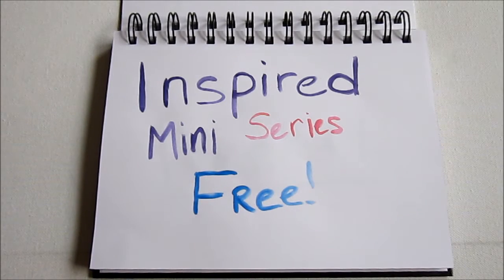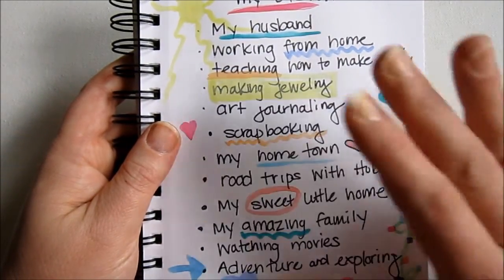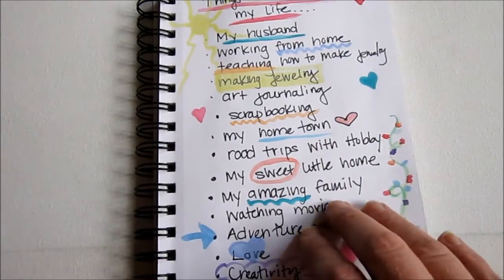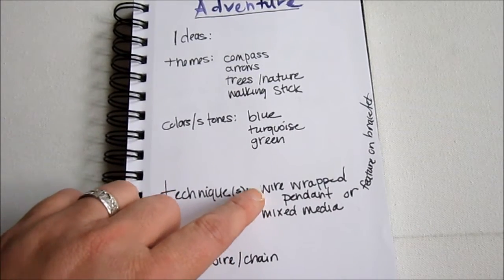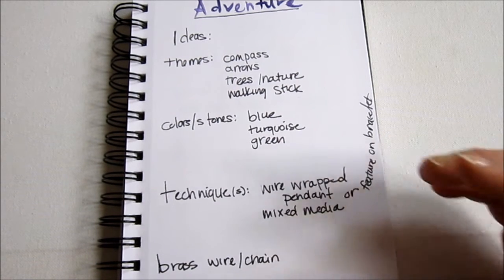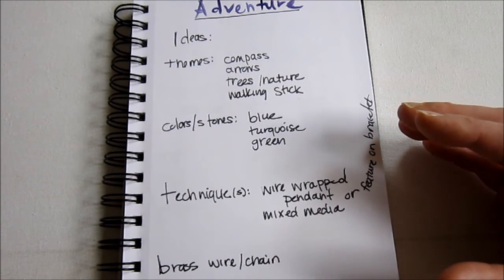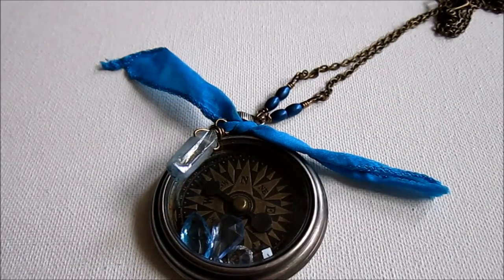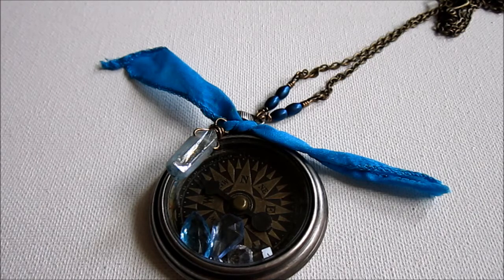Inspired Mini Series Week 1-A: Art Journal Inspiration to Jewelry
Learn my process to go from an art journal page to jewelry piece.  This is the second video in a 3 week series!   This is Week #1 -A.